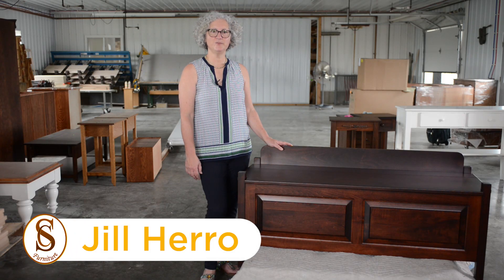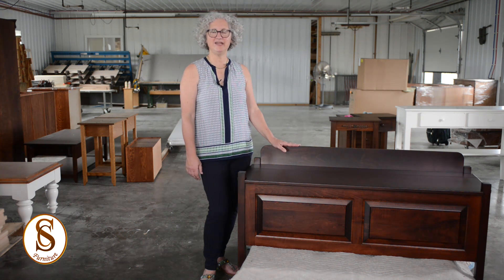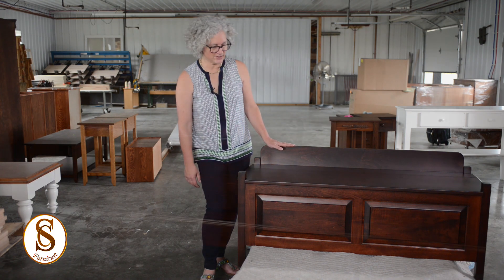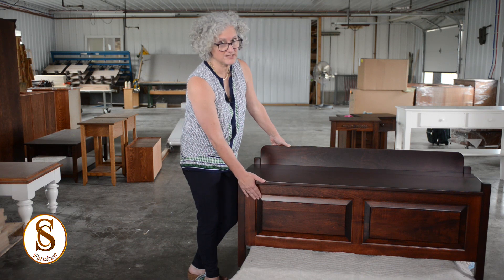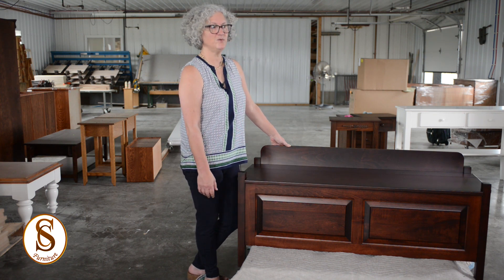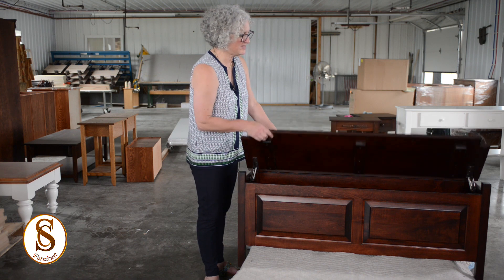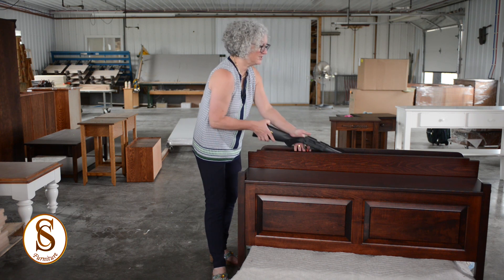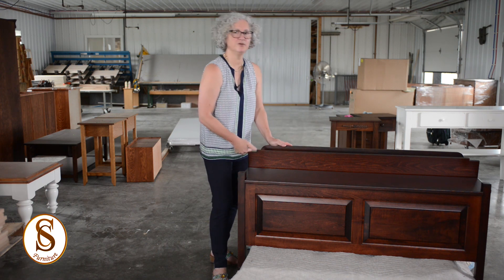Secret Compartment Furniture - Hidden Secrets in our Storage Bench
Our furniture is made by hand, one piece at a time, by old world craftsmen in Ohio, and is of heirloom quality that will be enjoyed by your family for generations to come.
Our Storage Bench is a Crafstman-style storage bench perfect for the foot of the bed or an entryway. Secret compartment measures 47 1/2” long x 5 ½” wide x 5 ½”. Overall dimensions are 50 ½” long x 19” deep x 24” high. Shown in Brown Maple with black paint finish. Other wood types available for an additional charge.